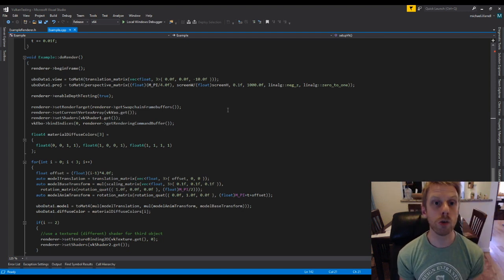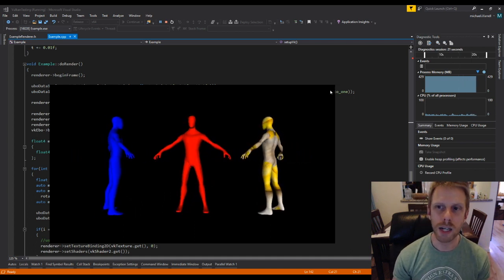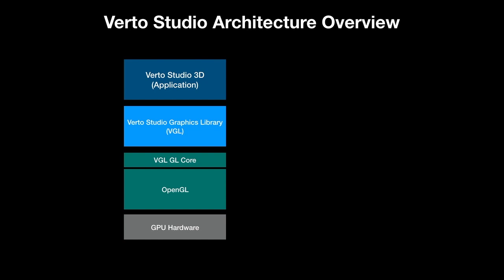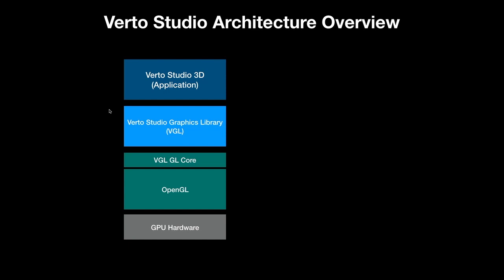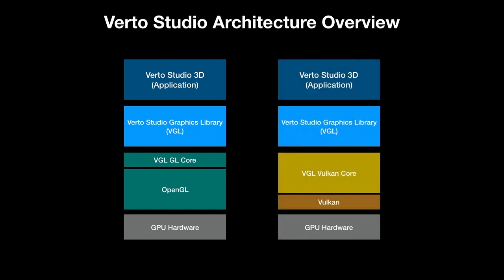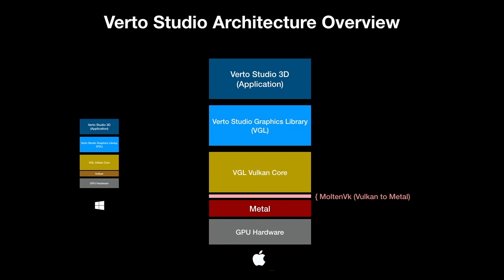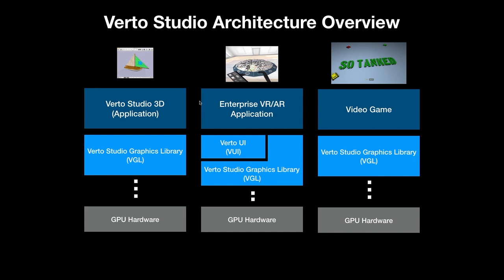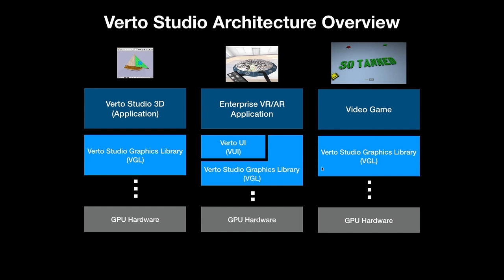I'm Open Sourcing my Vulkan Core